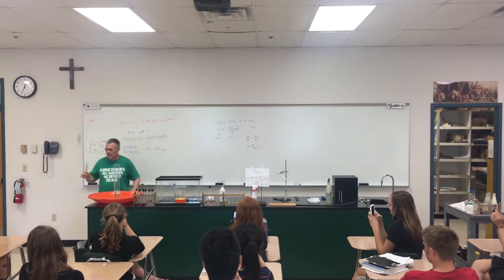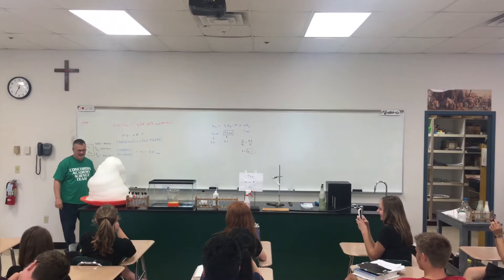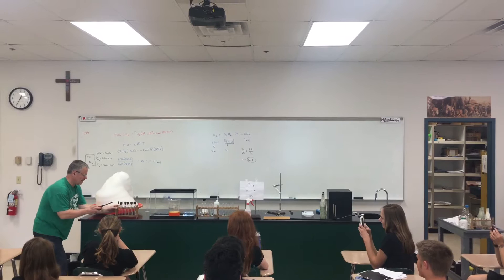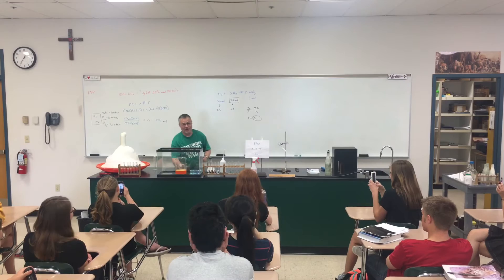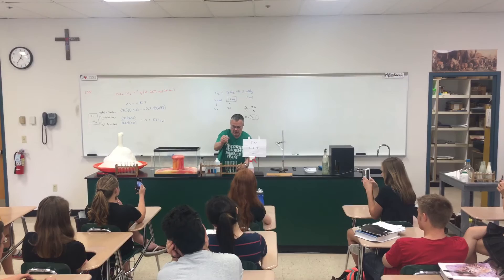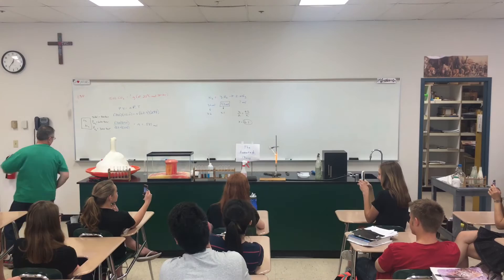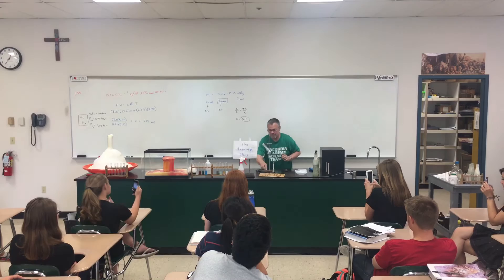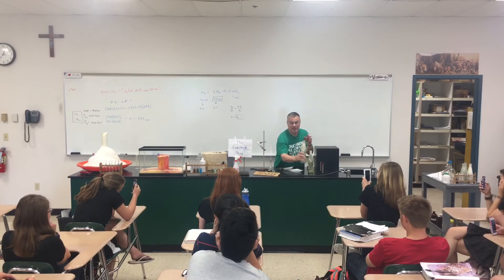The 12 Days of Chemistry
During the last week of school, Concordia Academy chemistry teacher Mr. Bruce Urban wowed his students with his annual 12 Days of Chemistry extravaganza. There was no partridge in a pear tree here...